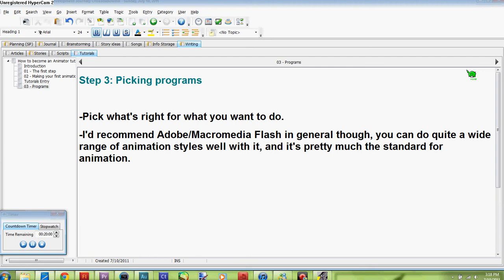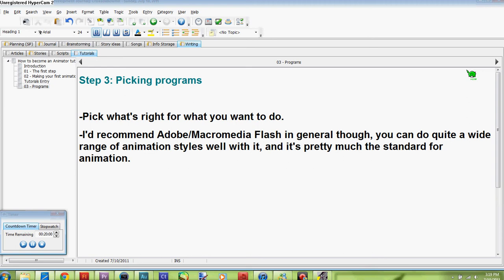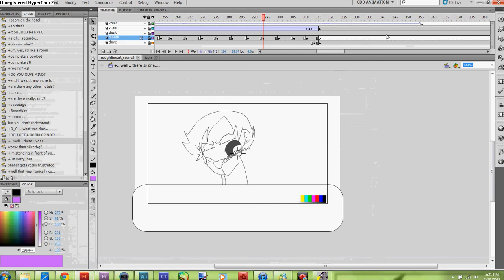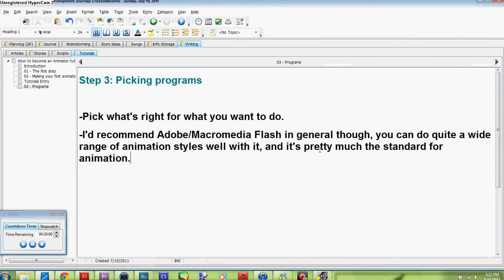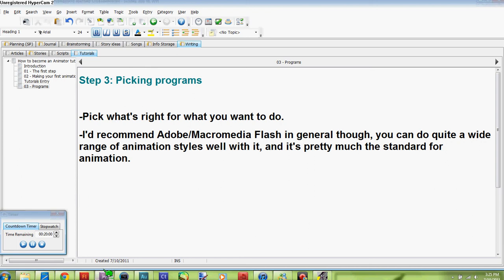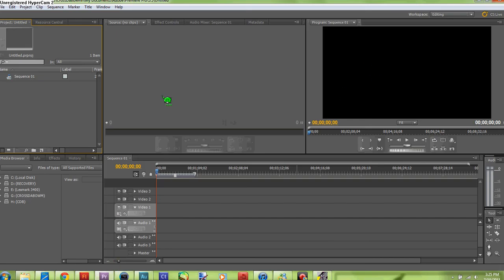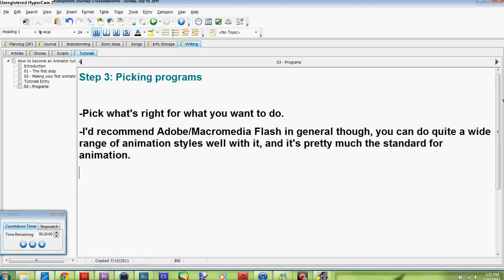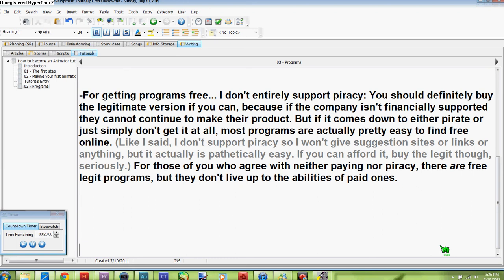Tutorial 3 - Picking programs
Like my stuff?
Like comics?